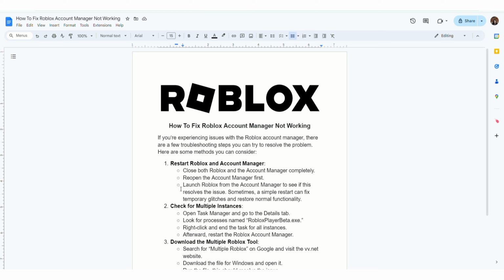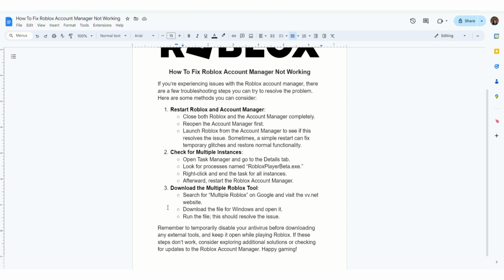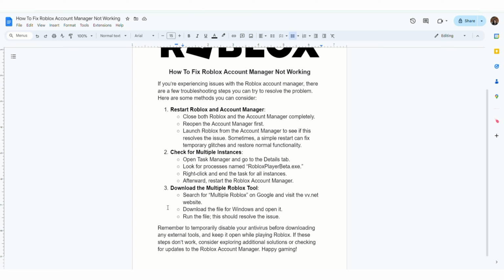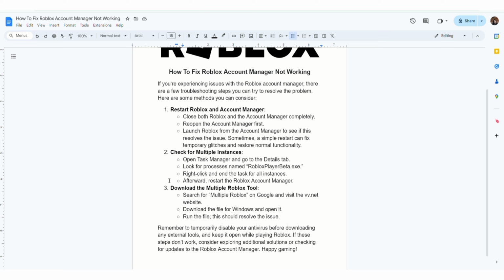How To Fix Roblox Account Manager Not Working